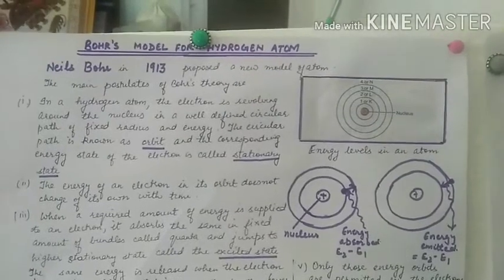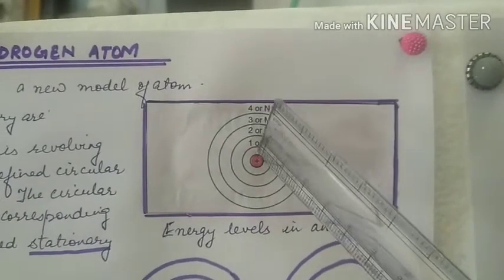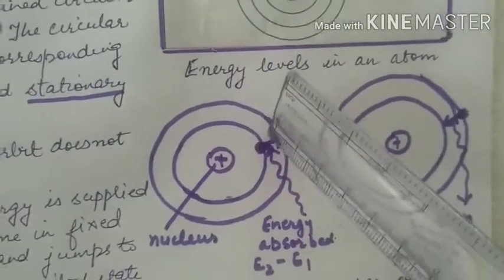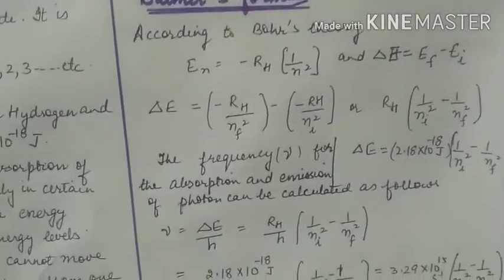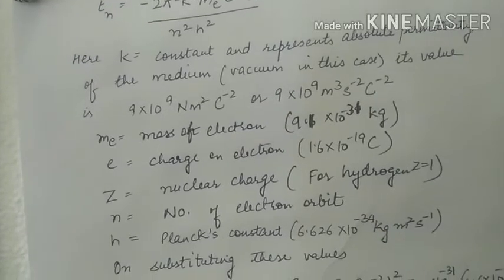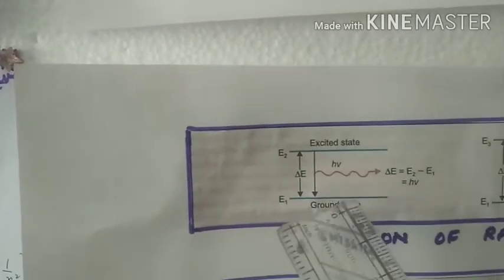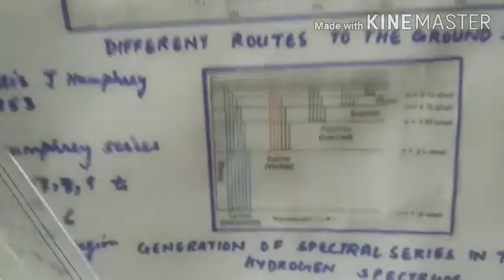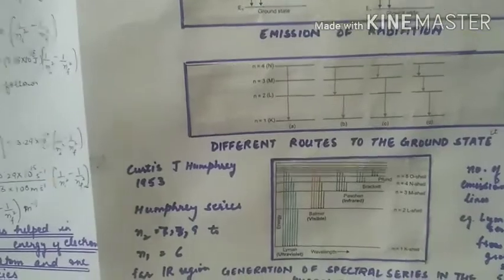Bohr's model of atom and achievements of Bohr's theory-Bindu Dhadwal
Bohr's model of atom and achievements of Bohr's theory. Hello, I am Bindu Dhadwal.I am a lecturer in Chemistry for the last 27 years.My aim is to simplify the concepts of chemistry for students preparing for Boards,neet and JEE mains.In this video we will study the postulates of Bohr's theory and understand the achievements of Bohr's theory.We will understand why atom is stable,we explain the spectrum of Hydrogen and we calculate the energy of electron in an orbit,